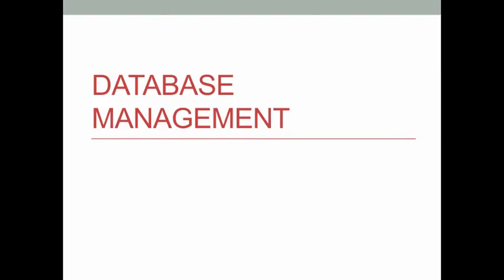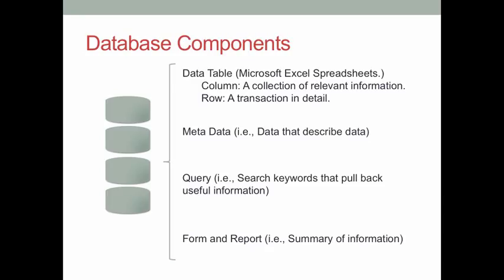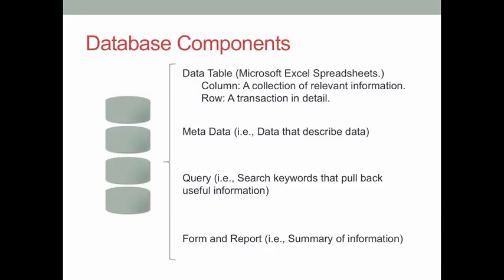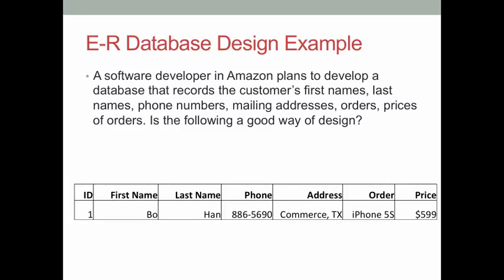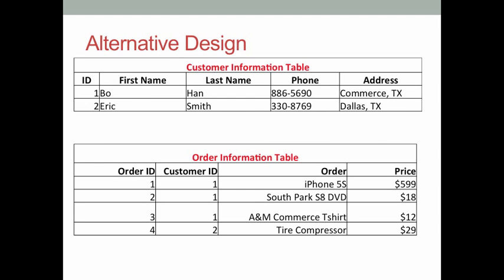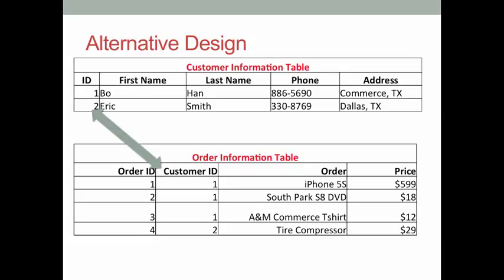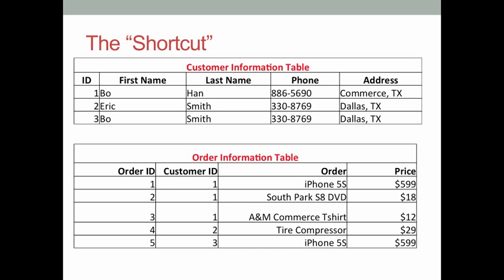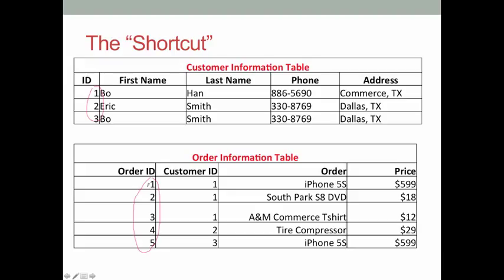Introduction to Database Management (Very Important)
What is an entity-relationship (E-R) diagram?
What is a primary key?
What is a foreign key?
E-R database design example